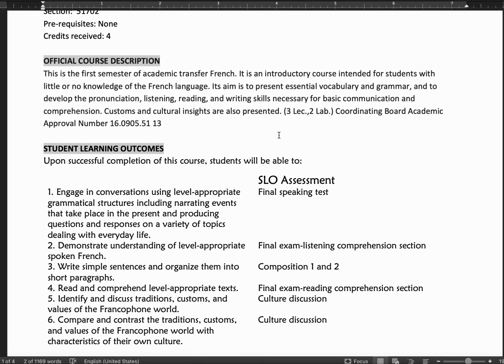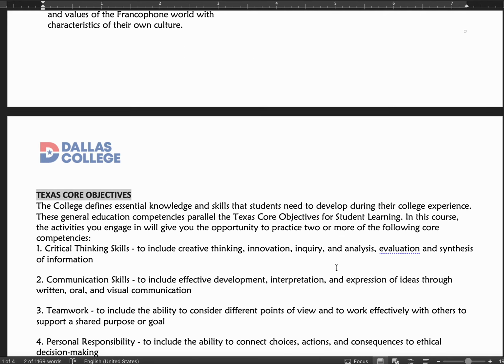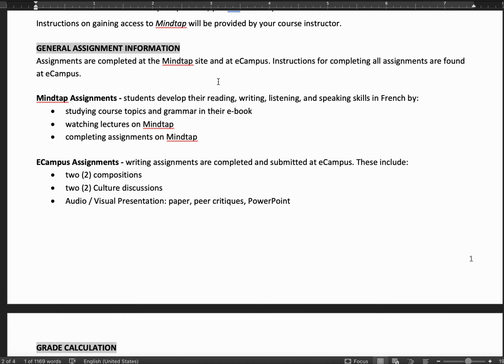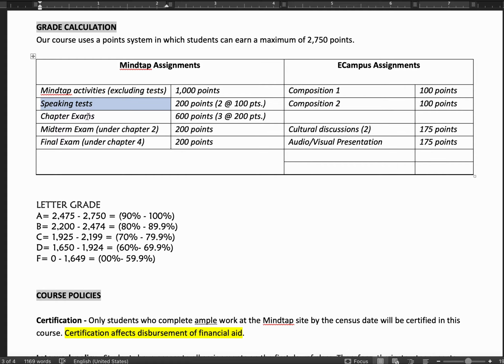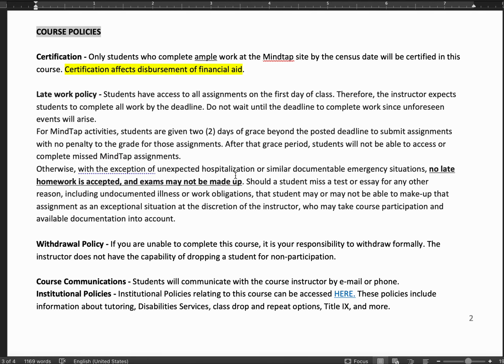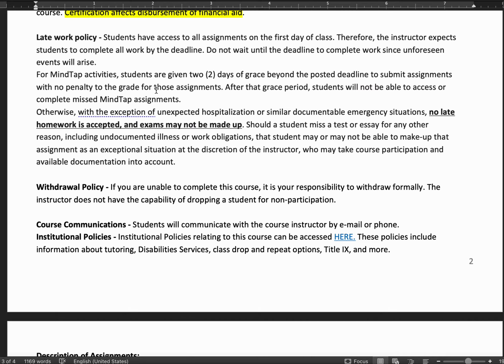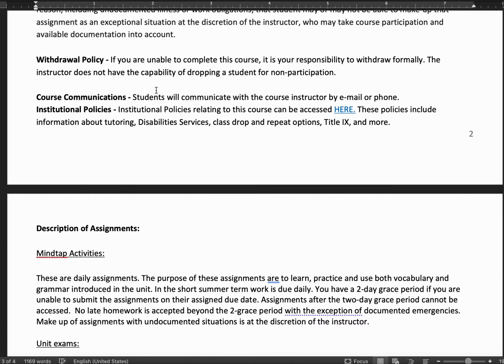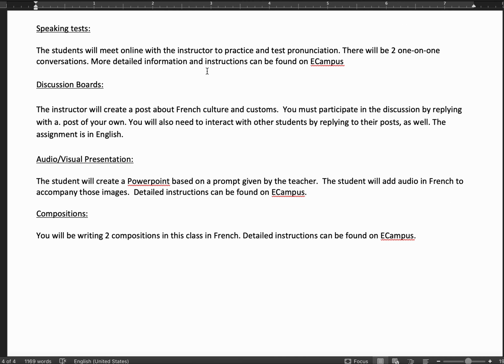Syllabus Fall 2022